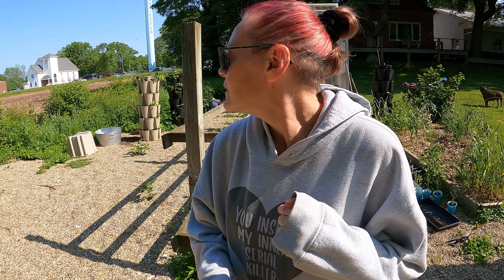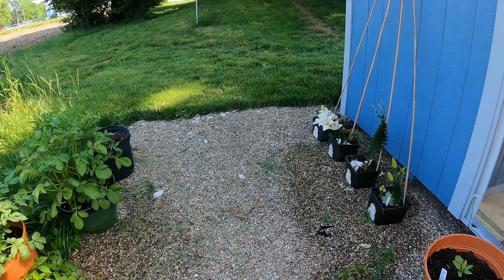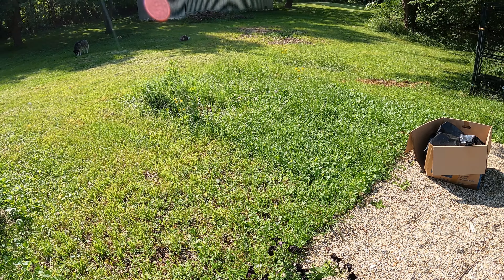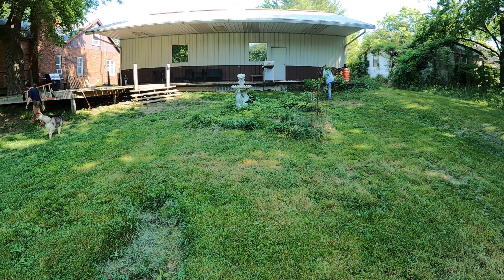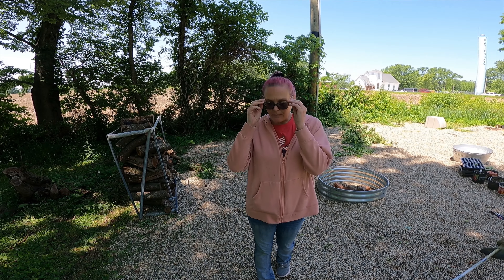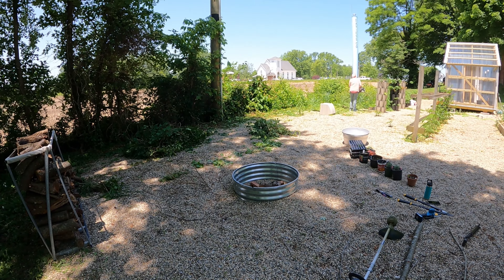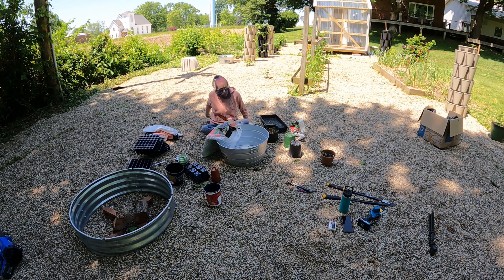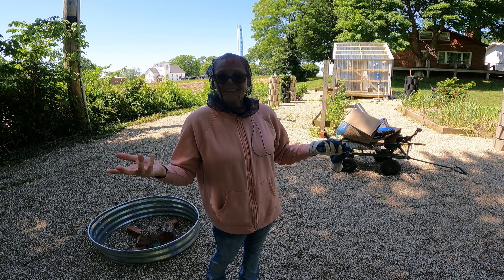Greenhouse Garden Area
In the hustle and bustle of the city, amidst the towering structures and endless noise, I found myself drowning in overwhelming emotions, anxiety, and pain from past memories. The relentless pace of life left me yearning for solace, for a connection to the natural world that had always called to my soul. And so, two years ago, my husband and I embarked on a journey of transformation. Little did I know how much this would actually reveal about who I am, and what I love.

Leaving the chaos behind, we settled on a serene 2.5 acre homestead, seeking refuge in the arms of nature's embrace. Here, I embraced the many different faces that I wear. My days as a Solution Architect for a large firm makes the urge to seek solace in nature even more appealing. Leaving behind the technology in the wee hours of the morning, and the quite serene hours of the evening.

As I nurtured the land, I also nurtured my dreams. The seeds of a new venture took root within me—a plant nursery where I could cultivate medicinal, magical, and beautiful plants. These living treasures would not only heal the wounds within my heart but would also offer their gifts to the world, tending to both human souls and the ailing earth.

Through my journey, I've learned that healing comes in many forms. As I tend to the roots of the plants, I also tend to the roots of my own being. Each day on the homestead brings a profound sense of peace, the kind that only arises when one aligns their passion with purpose.